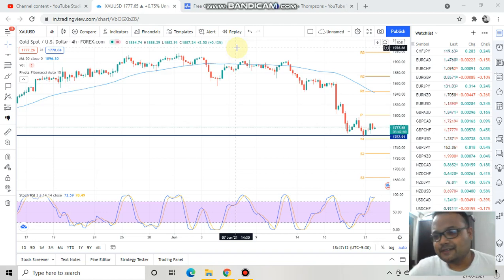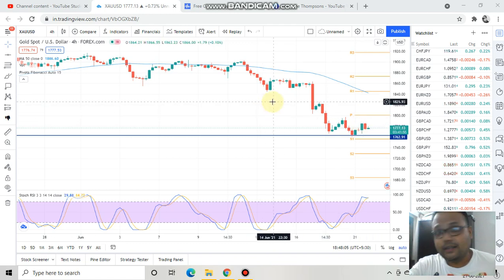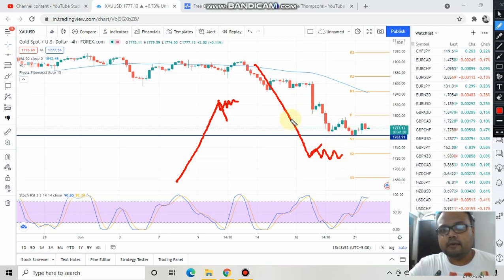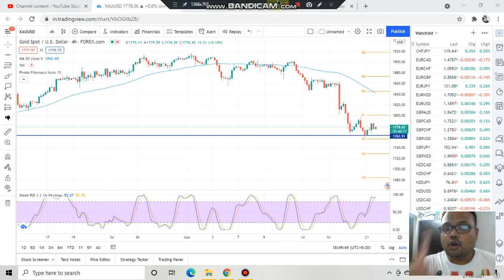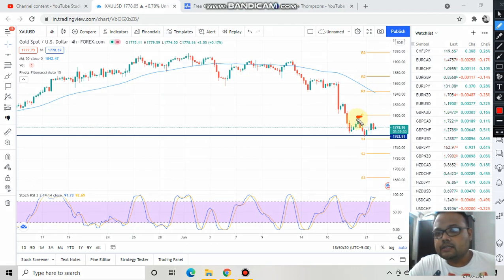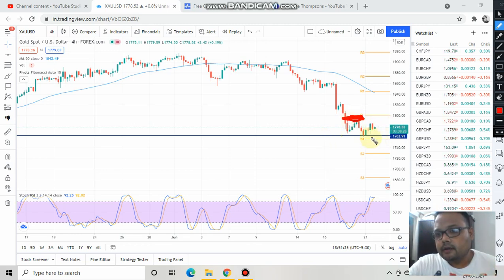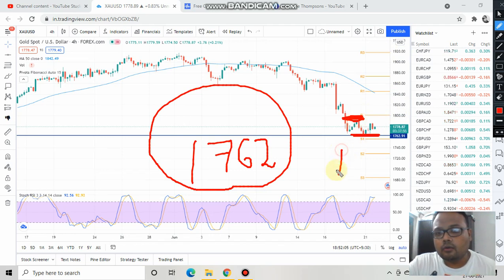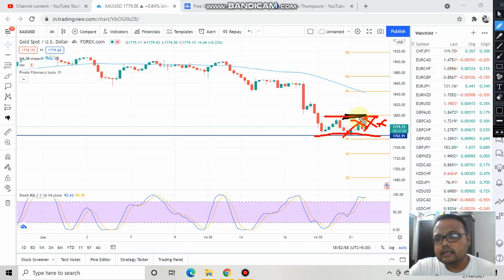XAUUSD after market opening on monday